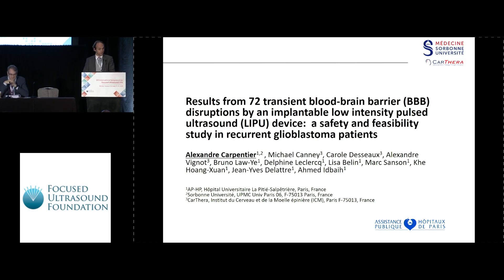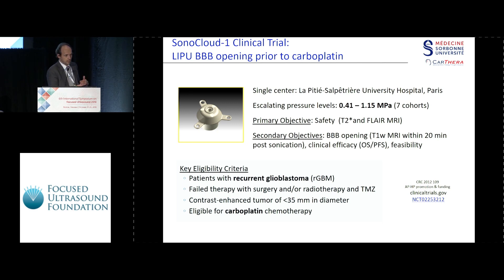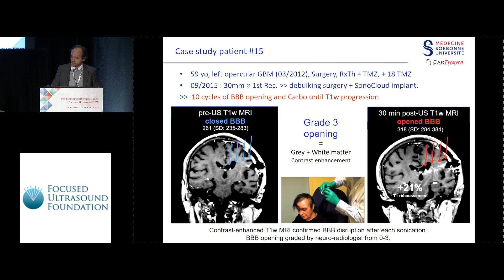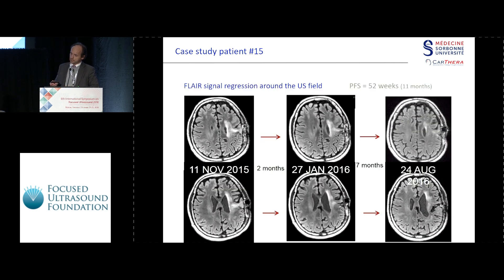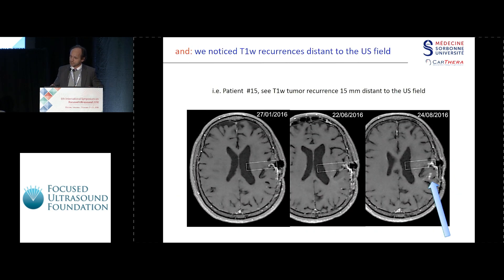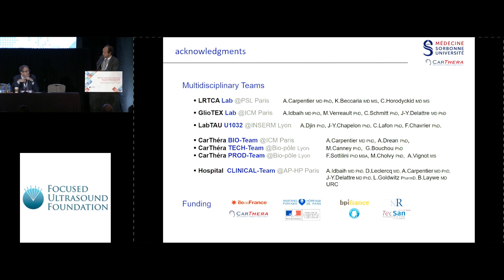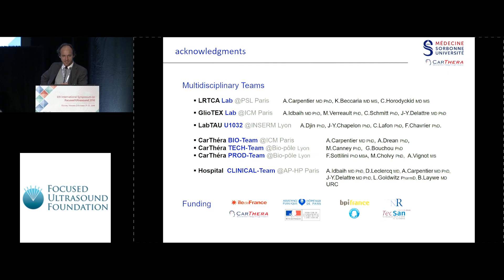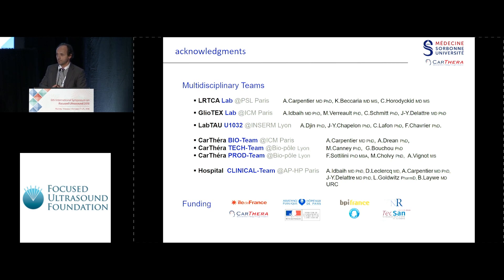Alexandre Carpentier - BBB disruptions by an implantable LIPU device (2018)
Results from 72 transient blood-brain barrier (BBB) disruptions by an implantable low intensity pulsed ultrasound (LIPU) device:  a safety and feasibility study in recurrent glioblastoma patients